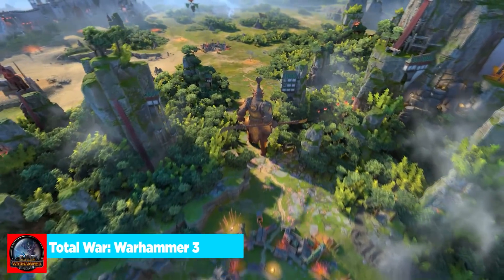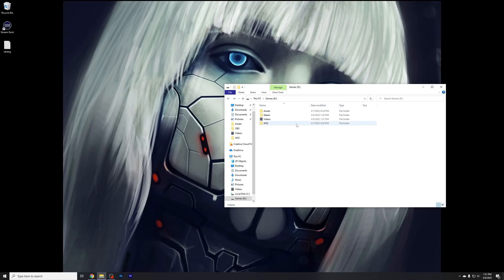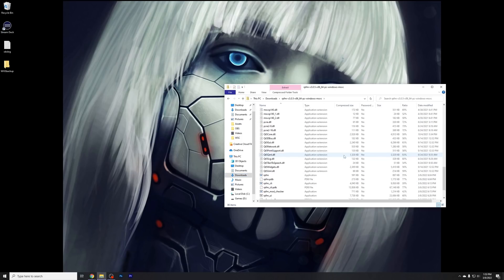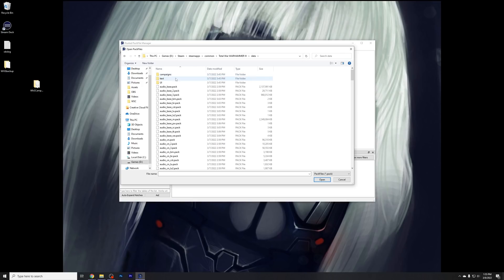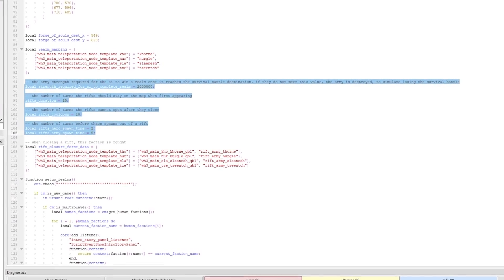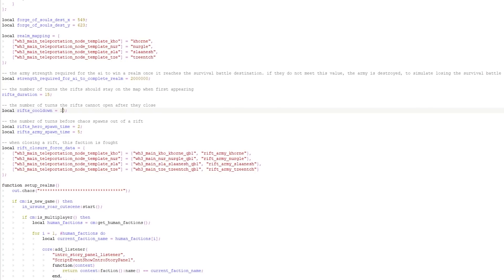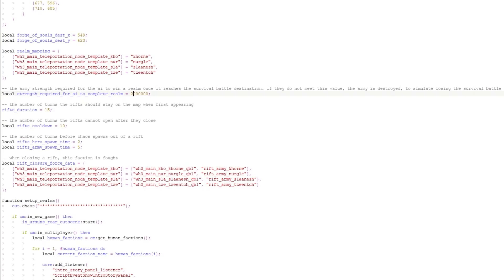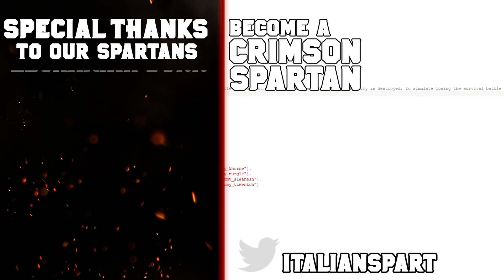How to Shut off Chaos Rifts Guide in Total War: Warhammer 3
PLEASE BACKUP YOUR FILES FIRST!

0:00 Intro & Summary
1:19 Download & Backing up
4:23 Launching RPFM
6:17 Shutting off Realm of Chaos

System Specs:
Motherboard: Asus Strix z390-E Gaming
Processor: Intel i9-9900FK
Graphics Card: EVGA GeForce RTX 3080 8GB FTW Gaming ACX
Memory: G.Skills Trident LED 32GB DDR4-3200 Memory